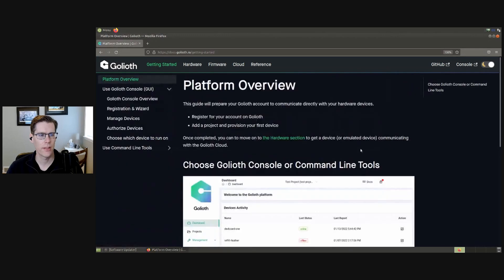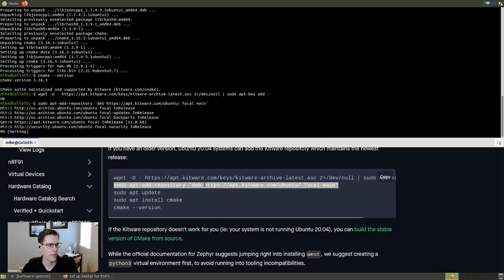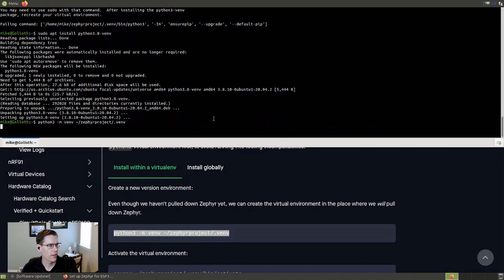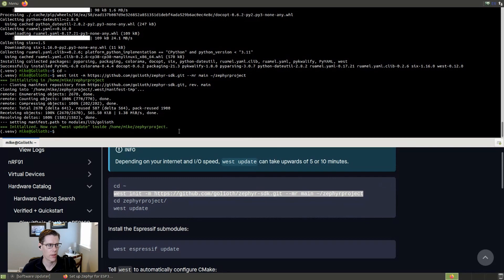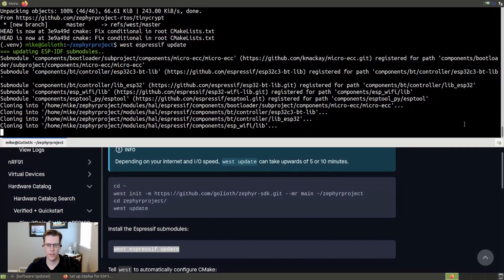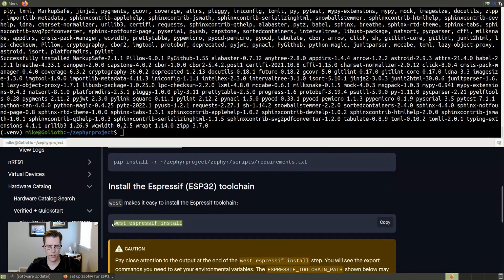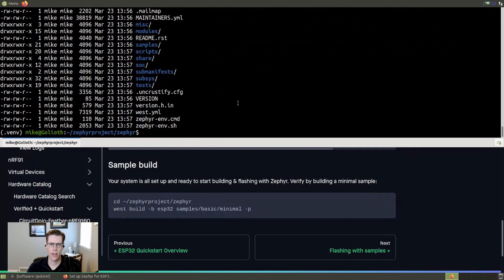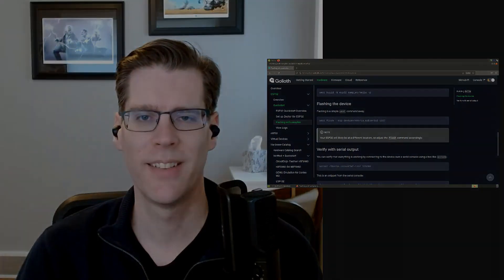ESP32 Toolchain Install (Golioth, Zephyr)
In this video, we showcase the ESP32 toolchain installation with Zephyr. Mike walks through each step of the process and discusses what is happening, to help guide users on their own installation. This is used in conjunction with the Getting Started with the ESP32 video series, which helps Golioth users get started with the ESP32 and Zephyr on the Golioth platform.

0:00 What are needed for installing Zephyr on your machine?
1:00 Updating and installing dependencies
2:30 Using a Python virtual environment
4:30 Cloning and using the Golioth Zephyr SDK project
5:15 Updating project dependencies
6:15 Updating Espressif dependencies
8:15 Installing Espressif compilers
9:30 Building a Zephyr program for the ESP32
10:45 Flashing the ESP32